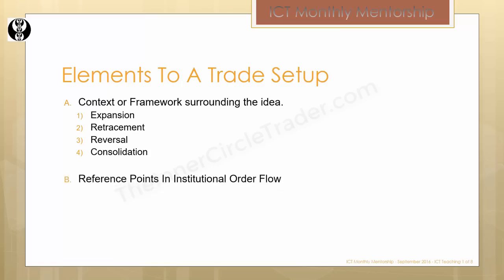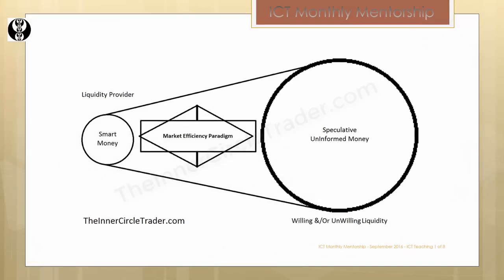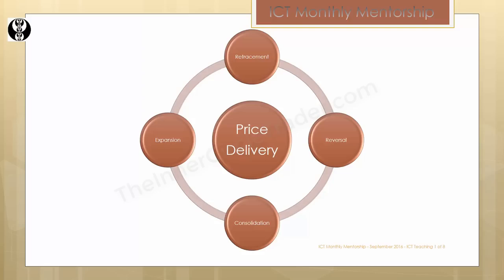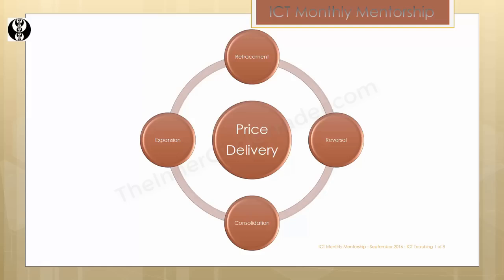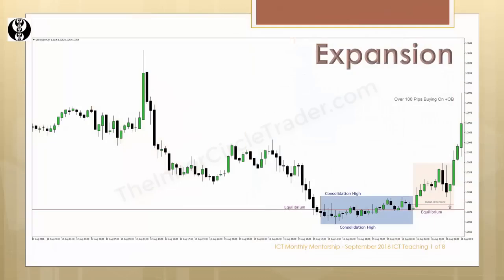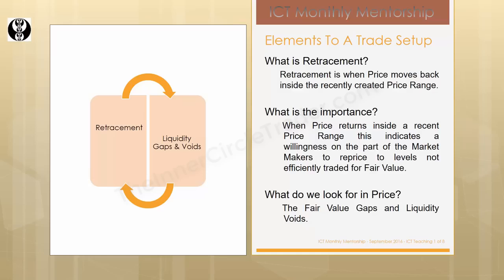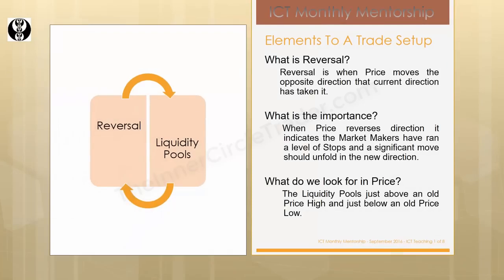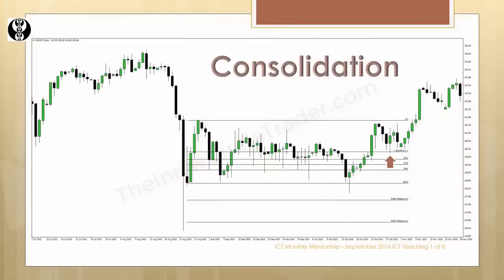ICT | Elements Of A Trade Setup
This channel exists as a SECURE MIRROR, a safeguard against data loss, censorship, or technical issues. If anything happens to the original channel WE will hand over ICTBACKUP to Michael J. Huddleston as his NEW HOME.

Follow the countdown, unlock hidden market codes, and transform into the trader you once only imagined becoming.

Original Video Title: ICT Mentorship Core Content   Month 1   Elements Of A Trade Setup

(As Required by U.S. Government and the Commodity Futures Trading Commission)

The trading results presented herein are hypothetical and do not represent actual trading. Hypothetical performance has numerous inherent limitations. Unlike real trades, these results do not reflect actual market conditions, execution slippage, emotional decisions, or liquidity issues.

Because these trades were not actually executed, they are often created with the benefit of hindsight and cannot fully reflect the risk of real-world trading.

No guarantee is made that any account will achieve profits or incur losses similar to those shown.

📉 GENERAL RISK WARNING – READ CAREFULLY
Trading futures, forex, options, and other leveraged financial instruments involves substantial risk of loss and is not suitable for all investors.

You should never trade with funds you cannot afford to lose.

This content is not a solicitation or offer to buy or sell any financial instruments. All content is for educational and informational purposes only. Past performance is not indicative of future results.

👤 NOT PERSONAL INVESTMENT ADVICE
The information provided here does not constitute investment, legal, tax, or trading advice and is offered without regard to your individual financial circumstances, objectives, or risk profile.

Before acting on any information contained herein, you should consult with a qualified financial advisor or licensed broker.

Hypothetical trading does not involve actual financial risk and cannot simulate the psychological impact of real money trading.

You may be required to add additional margin on short notice. If you cannot meet these requirements, your positions may be liquidated at a loss—and you may be held liable for any remaining balance.

Under certain market conditions, you may find it difficult or impossible to liquidate a position—especially during volatile or low-liquidity periods.

Contingent orders, such as “stop-loss” or “stop-limit,” are not guaranteed to execute at the intended price due to slippage or gaps.

🧠 PROCEED WITH CAUTION – TRADE AT YOUR OWN RISK
Trading is a high-risk activity. While the strategies and tools discussed may be educational, there are no guarantees of success in real-world markets.